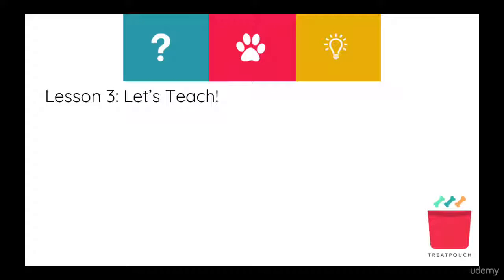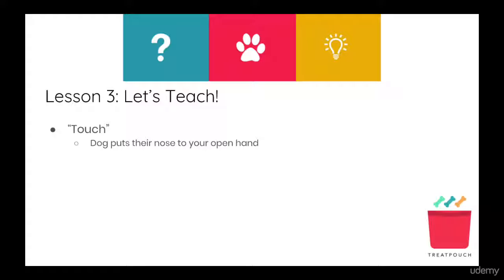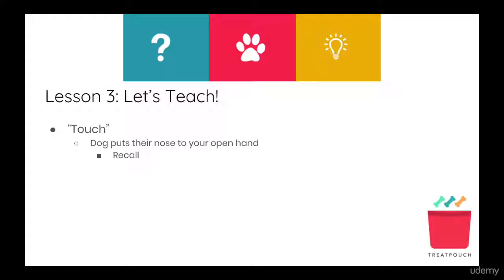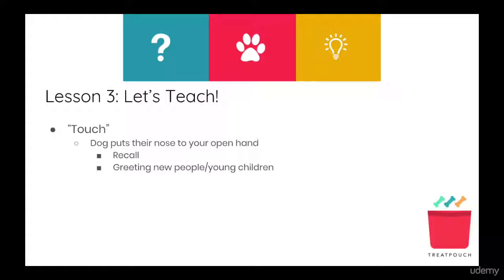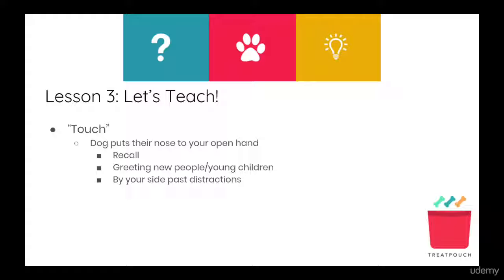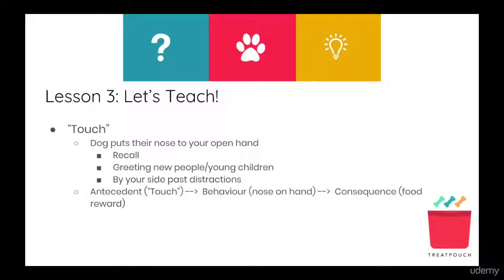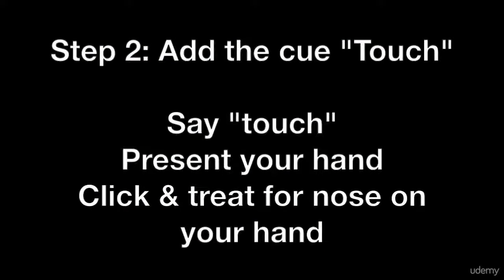Training Your Dog 101 - Practice Clicker Training By Teaching "Touch"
Polite Puppy Dog Training Class
Training your puppy for home is not hard once you know how. This dog training course will make your puppy a housemate.